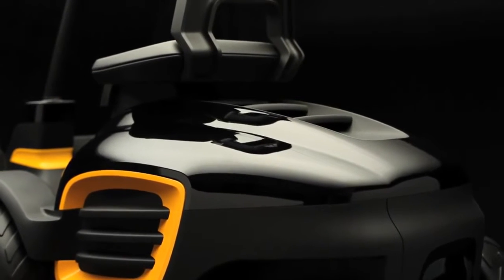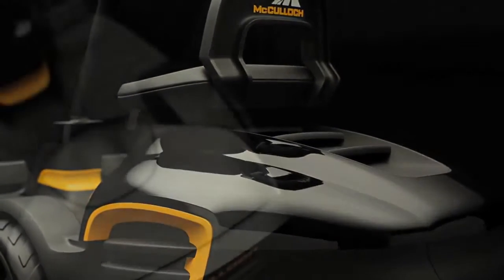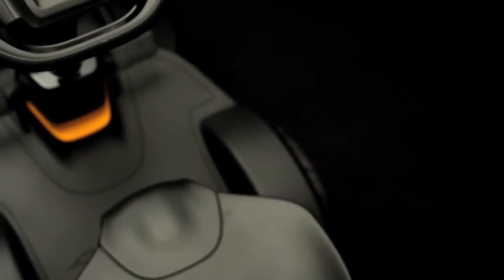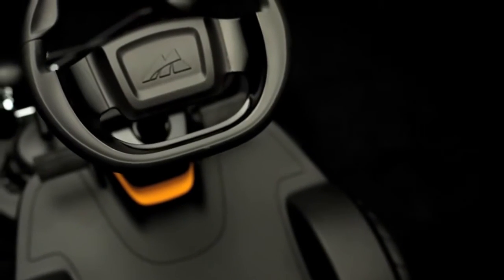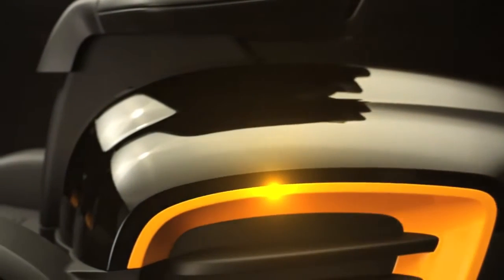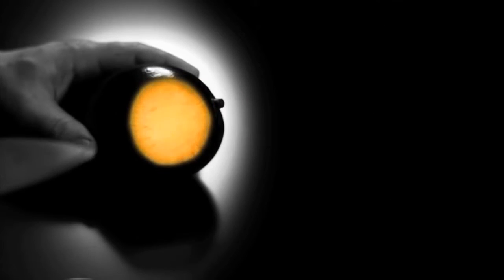Садовый райдер газонокосилка McCulloch M125-85FH представление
Эффективный фронт-мувер Райдер McCulloch M125-85FH традиционно обеспечивает превосходный обзор обрабатываемой площади благодаря переднему расположению режущей деки. Система рулевого управления задними колесами повышает маневренность и значительно сокращает радиус неокошенного круга при повороте. Такие особенности как запуск при помощи ключа зажигания, легкий доступ к органам управления и задняя часть рамы из чугуна делают данную машину надежной и удобной в эксплуатации. Режущая дека 2-в-1 допускает кошение как с выбросом срезанной травы назад, так и в режиме мульчирования. Данная модель оснащена гидростатической трансмиссией, управляемой при помощи педалей, что дает возможность изменять скорость и направление движения с поразительной легкостью.